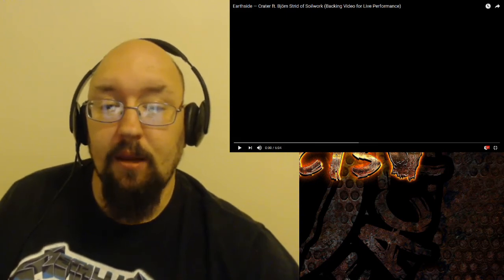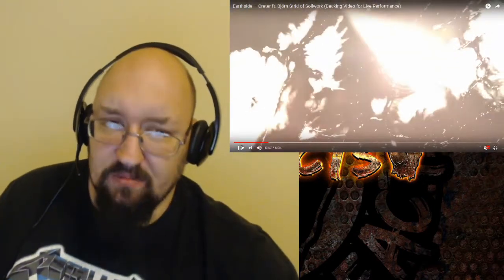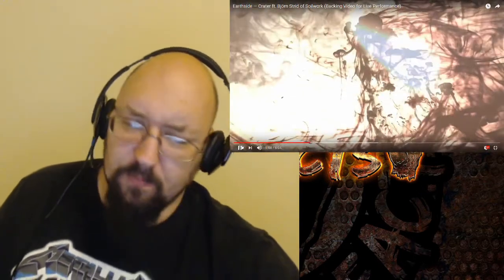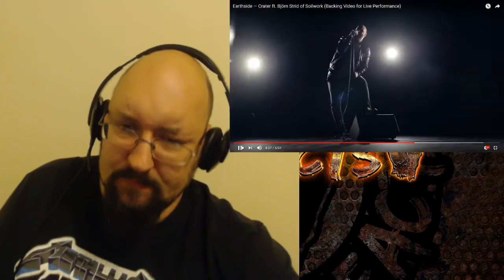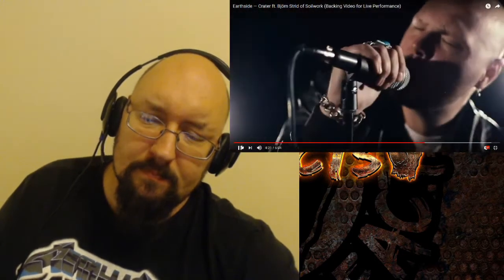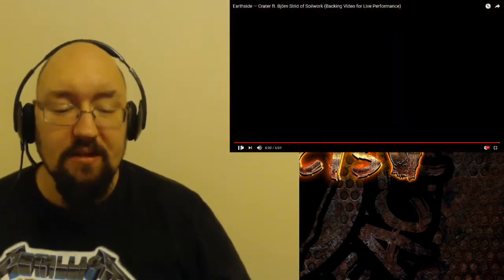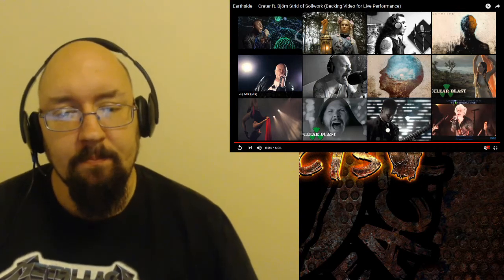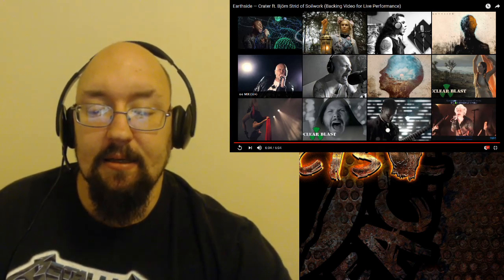Earthside Crater Reaction. Amazing soundscapes.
Original Video